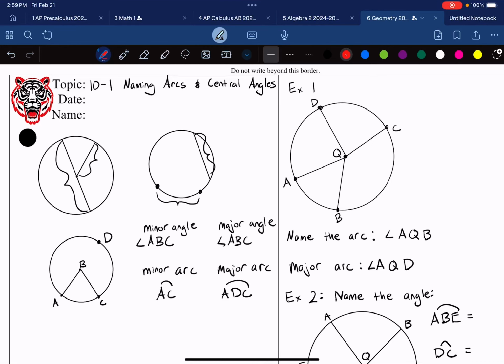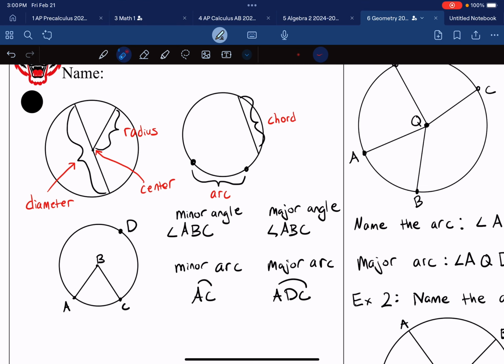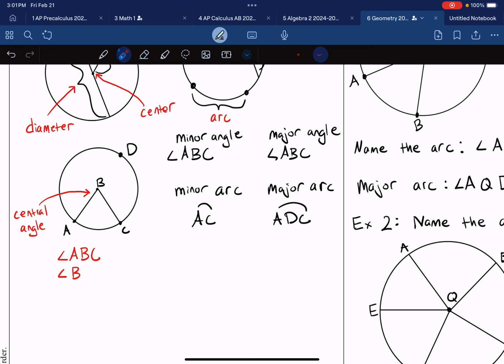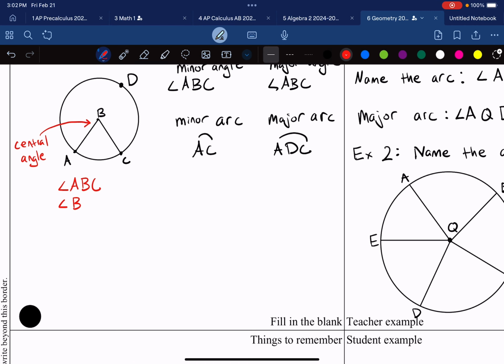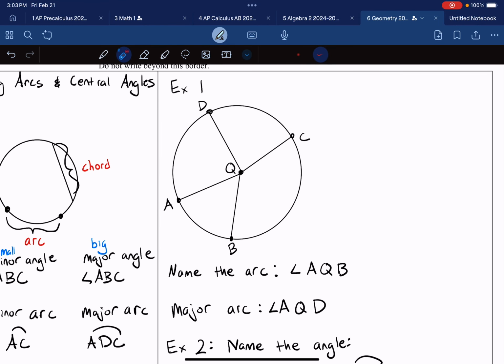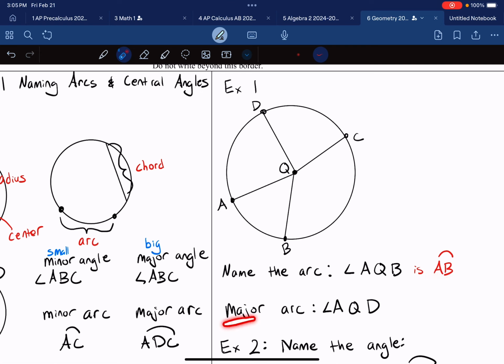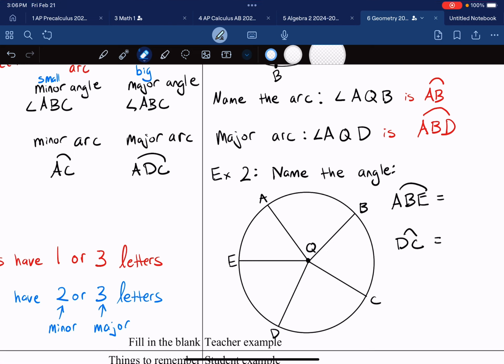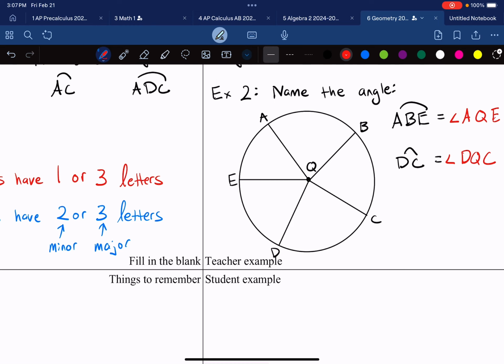Geometry Notes 10-1 Naming Arcs and Central Angles